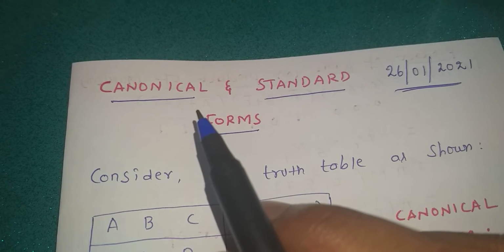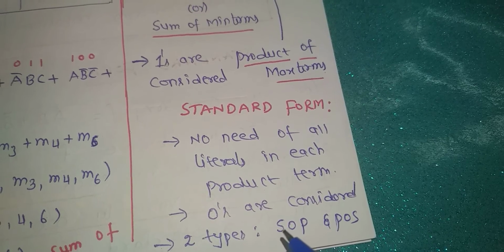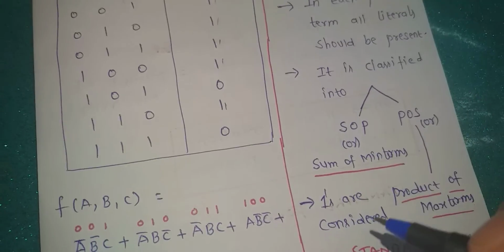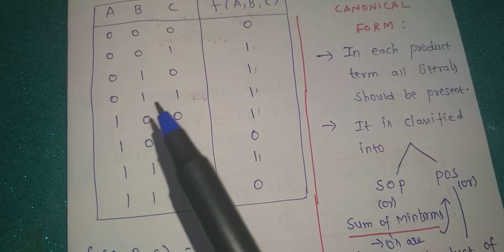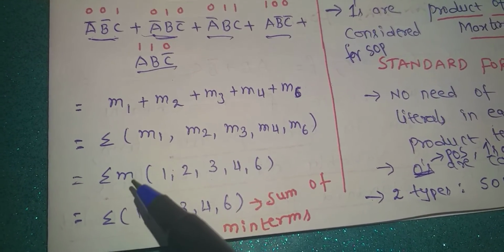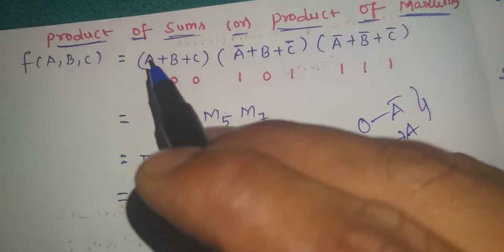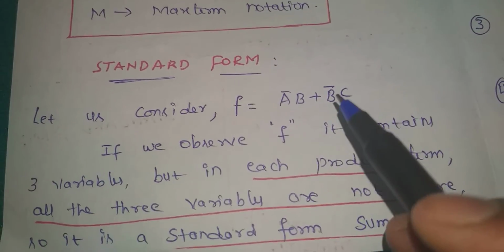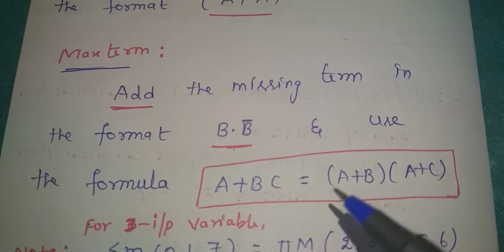DIGITAL ELECTRONICS/DELD/STLD/DCS(CANONICAL AND STANDARD FORM)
CANONICAL AND STANDARD FORM